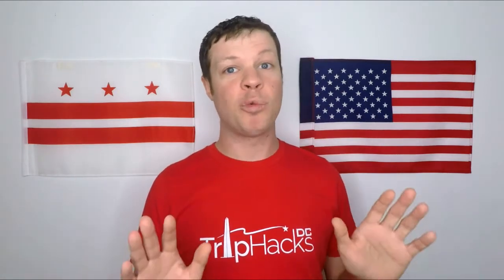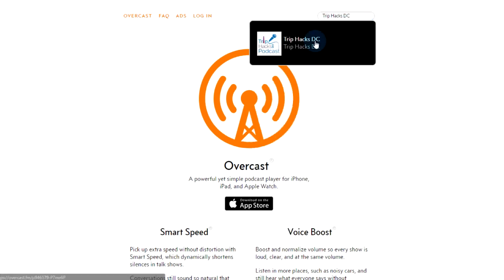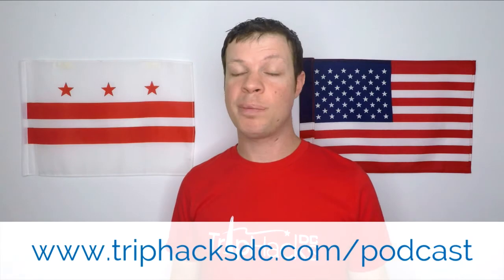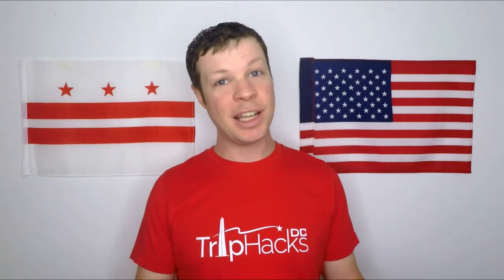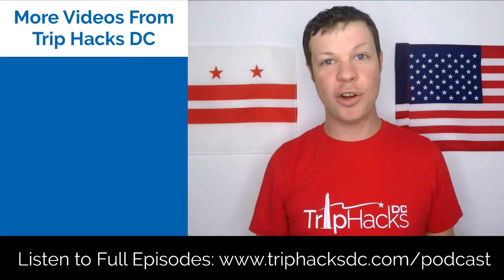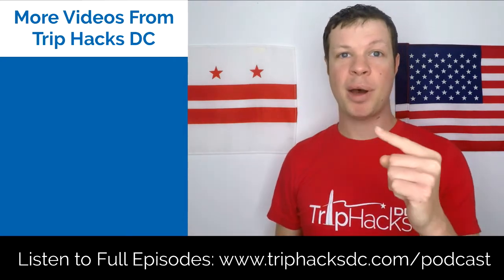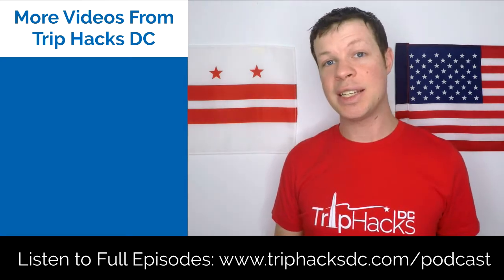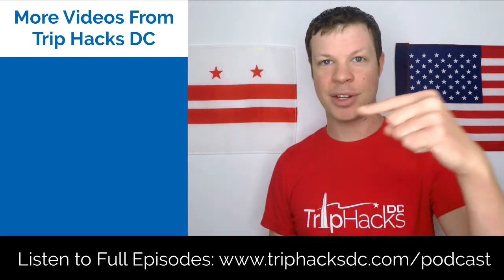Why the Washington Monument Looks Different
Unlike the Lincoln Memorial or Jefferson Memorial, there's no statue of George Washington at his memorial, or any indication that it's for him at all! Rob and Carolyn discuss how we got this unique Egyptian Obelisk in the middle of the National Mall in Washington, DC.

~Trip Hacks DC resources for your trip~

~Follow Trip Hacks DC on social media~